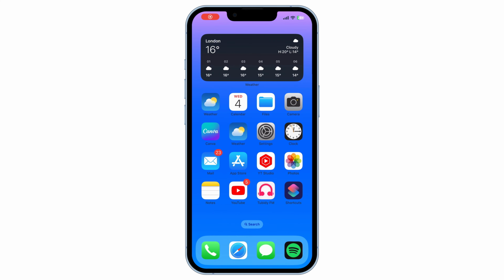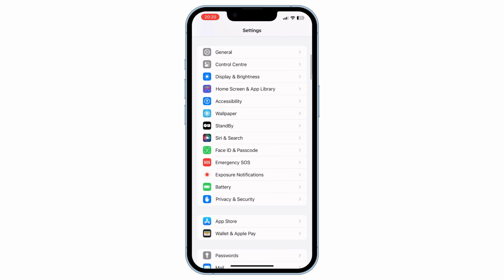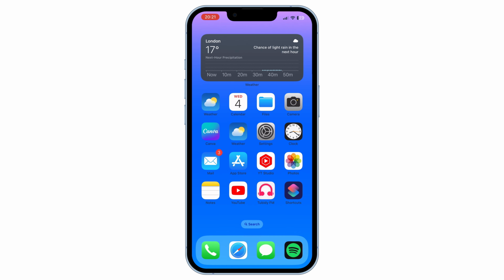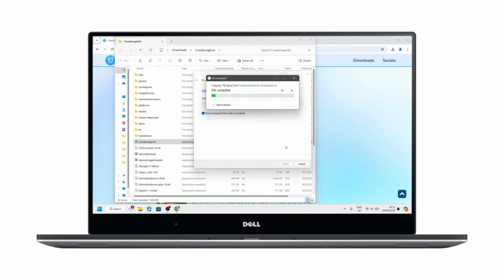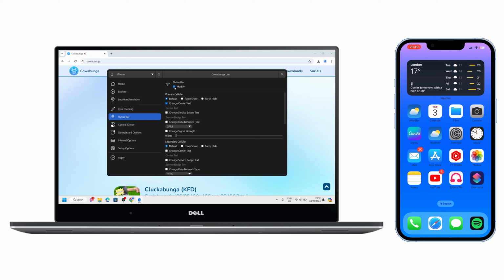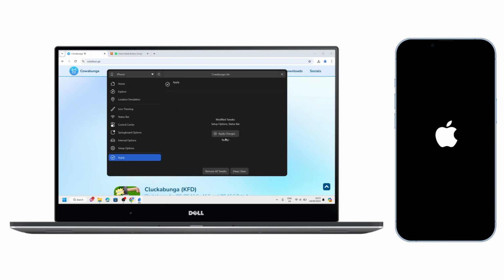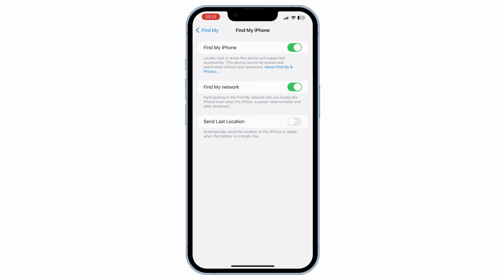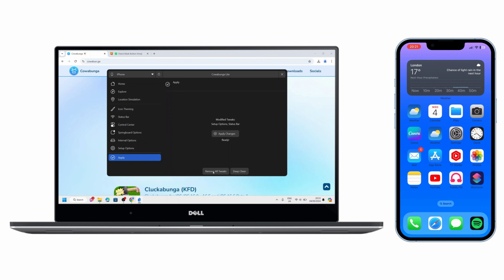How to Customize Your iPhone Carrier Text with YOUR Name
Unlock the full potential of your iPhone by learning how to customize your carrier text with your own name! In this step-by-step tutorial, we'll guide you through the process of personalizing your iPhone's status bar, making it uniquely yours. Whether you want to add a personal touch or show off your name to friends, this simple hack will make your device stand out.

📱 What You'll Learn:
- How to access the customization settings on your iPhone
- Step-by-step instructions for changing your carrier text
- Tips for troubleshooting if things don't go as planned

This video is perfect for iPhone users who want to add a personalized flair to their device.